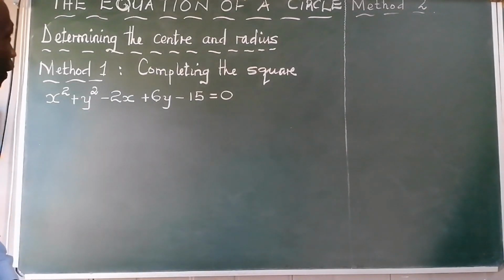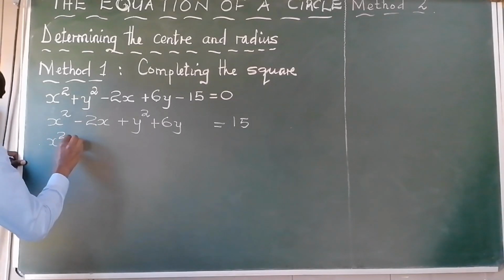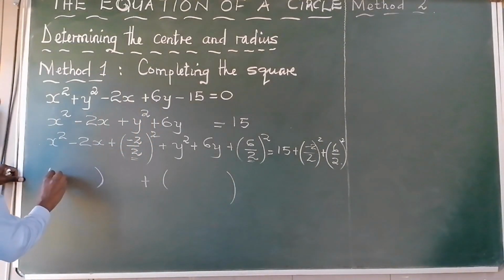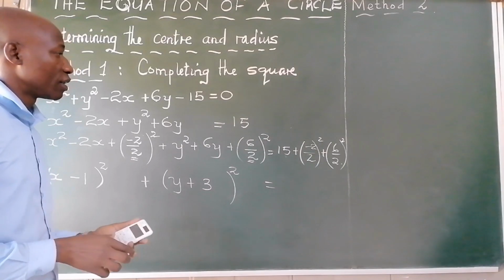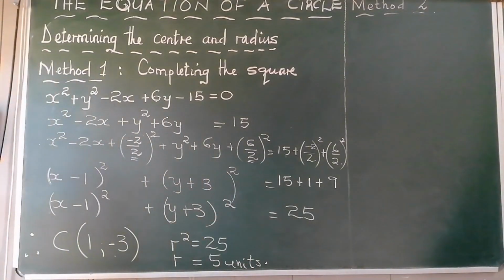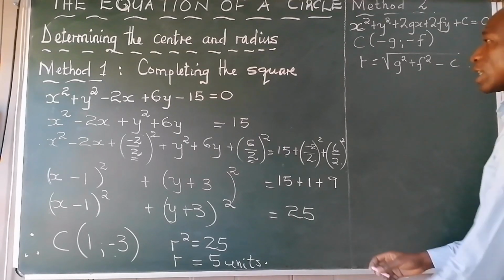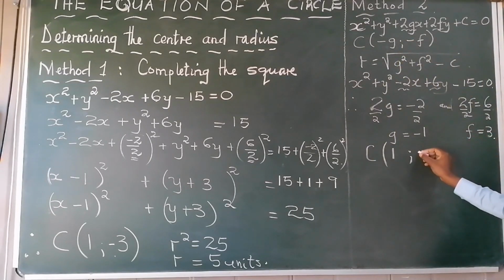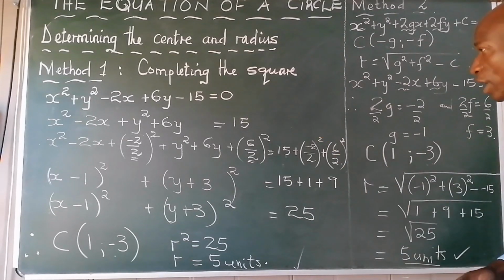Equation of a Circle. Finding Centre and Radius